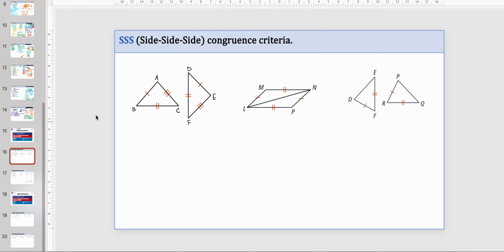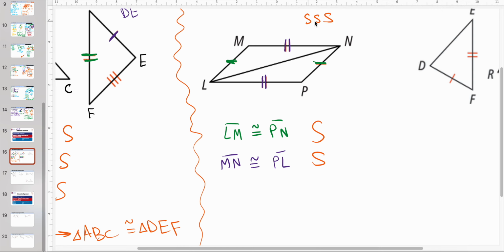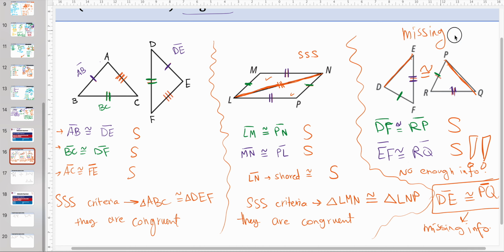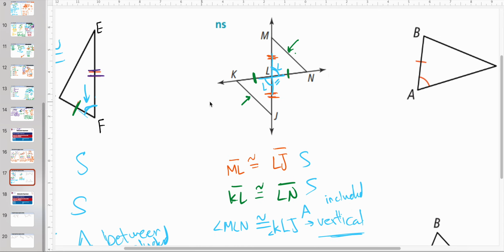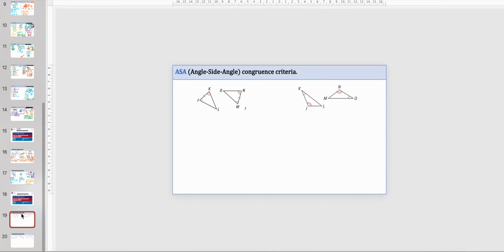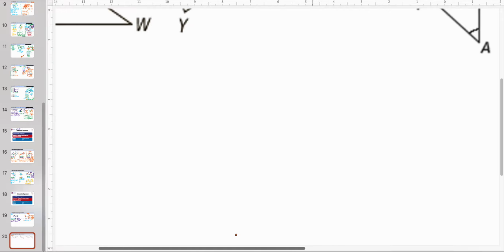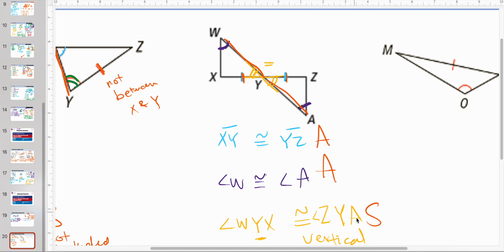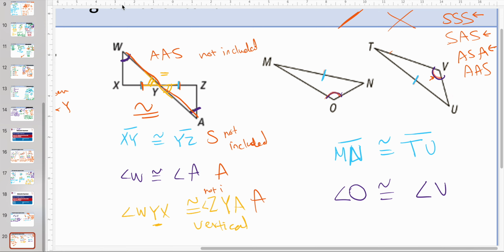Grade 8 Lesson 9.3 and 9.4 :SSS, SAS, ASA and AAS Congruence Criteria Short Video